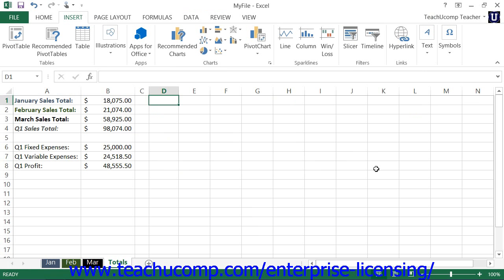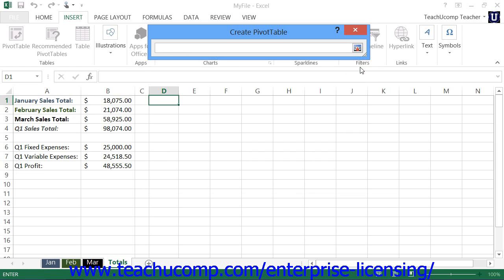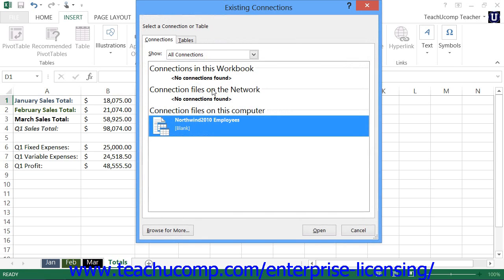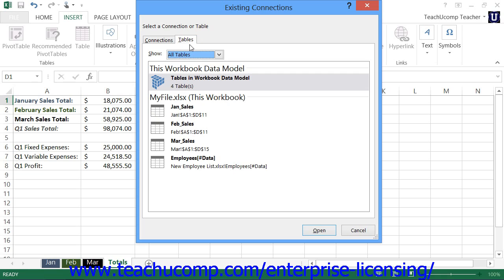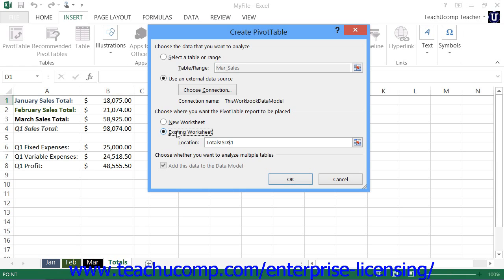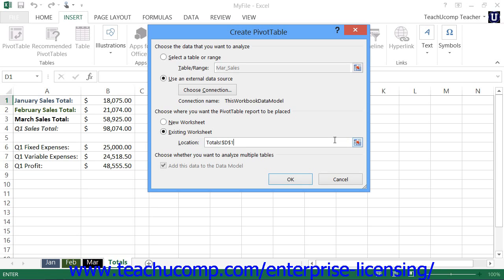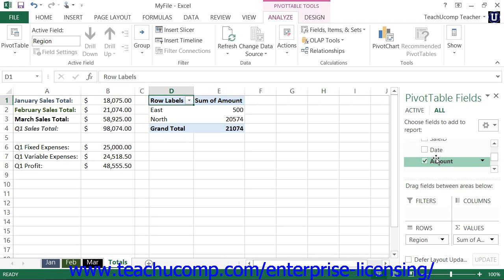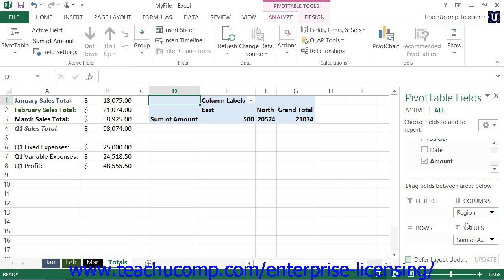Microsoft Office Excel Tutorial 2013 Pivottables 31.2 Employee Group Training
A clip from Mastering Microsoft Excel Made Easy: how to manually create a pivottable. Get a FREE demo of our training for groups of 5 or more